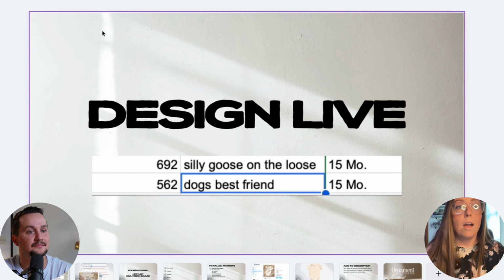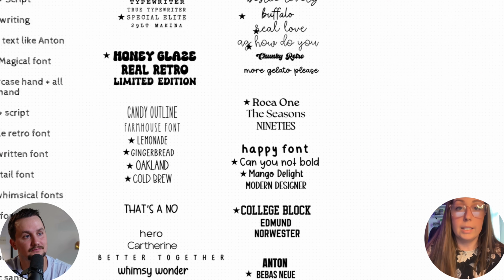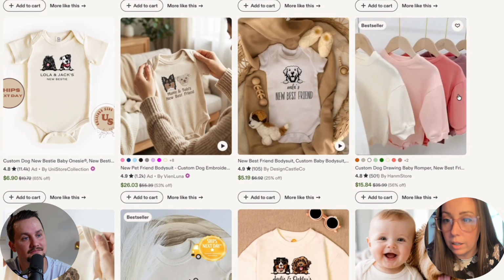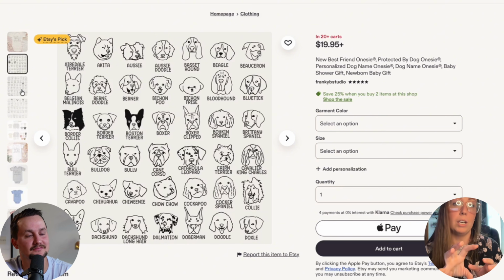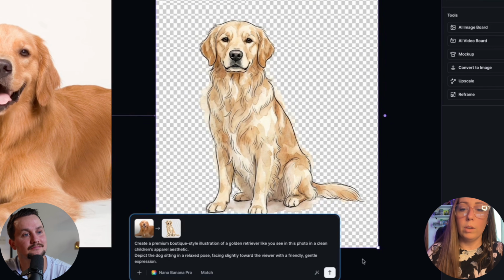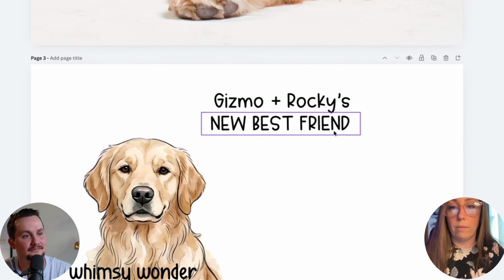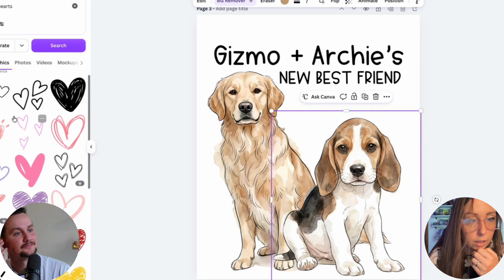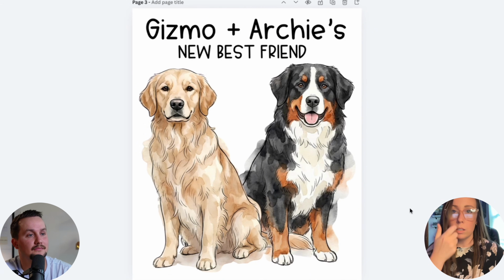Watch a $1.7M Etsy Seller Design From Scratch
Ever wondered how a top Etsy seller actually creates a design from scratch?

In this behind-the-scenes workshop, I sit down with Jessie, an Etsy seller who has generated over $1.7 million in POD sales, as she walks through her complete creative process—from planning and strategy to designing a real product in real time.

This isn't a polished highlight reel or a shortened tutorial. You'll see how she thinks, makes decisions, solves problems, and builds a design from start to finish.

🚀 Want more exclusive Etsy trainings, access to proven products, and expert support to help you build a profitable Etsy business?

00:00 Intro
00:30 Jessie's Design Framework
01:58 Building the KDA Vision Board
10:41 Analyzing the Etsy Market
17:39 Making Design Decisions
19:48 Using AI the Right Way
33:19 Designing in Canva
37:41 Optimizing the Front Mockup